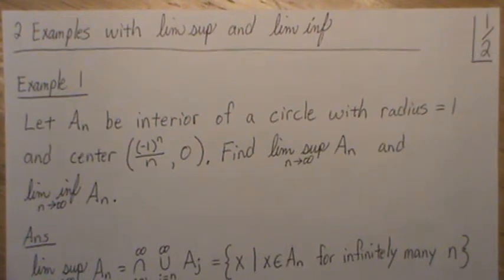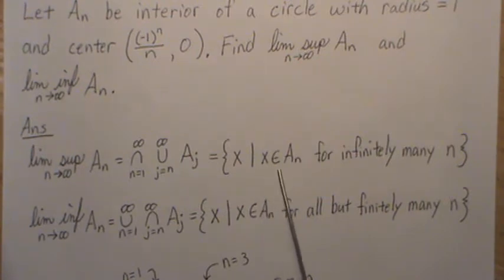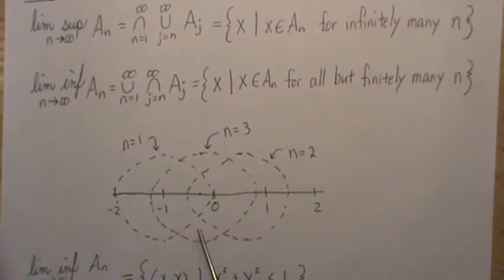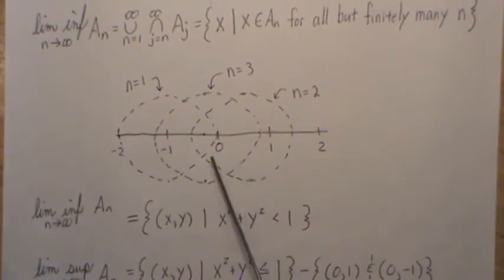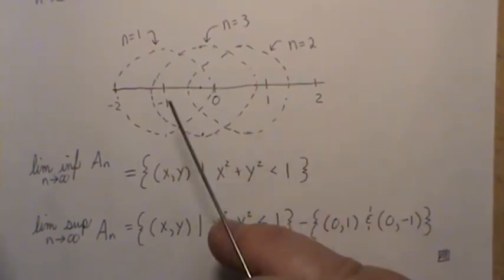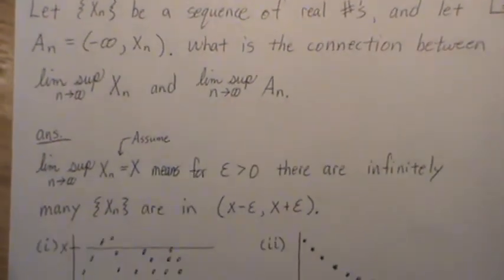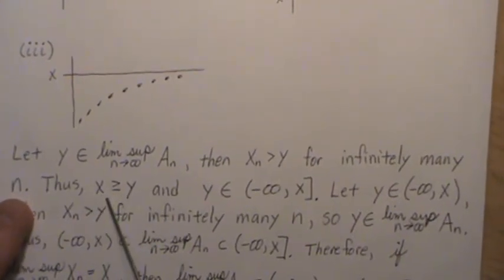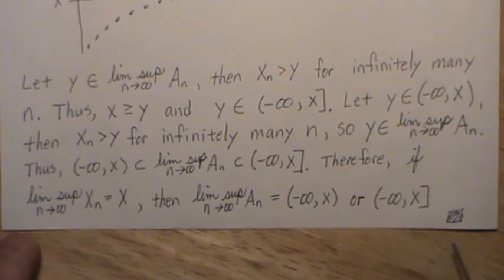2 Examples with limsup and liminf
Note: There are no errors on the page, only me speaking about the center of the circle. The center of the circle goes from (-1,0), (1/2), (-1/3), (1/4),...